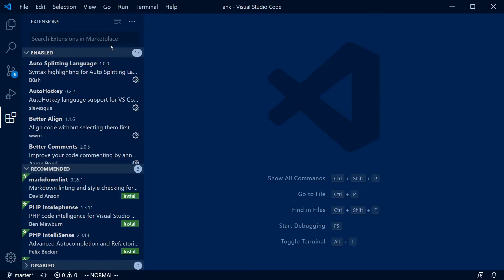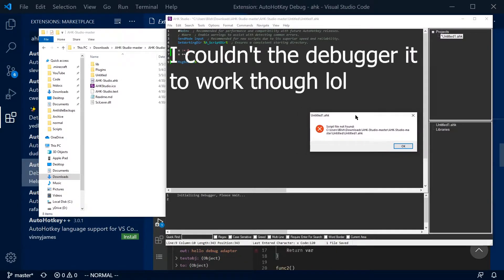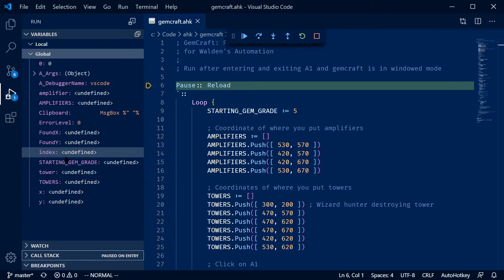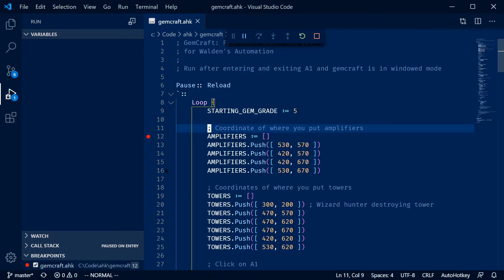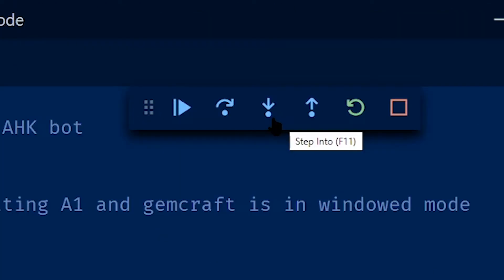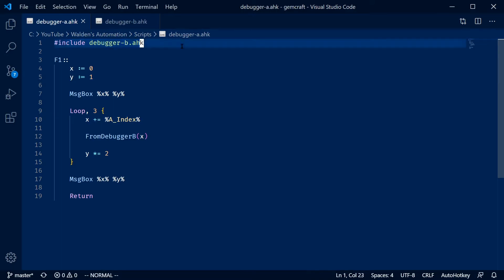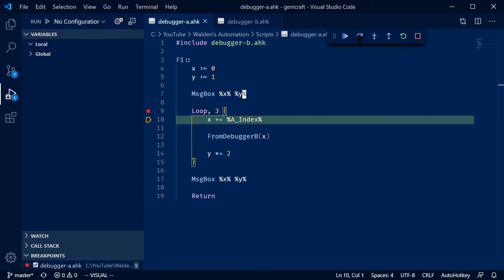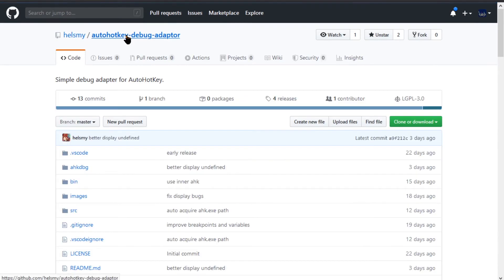AutoHotkey Debugging with a VS Code Extension! | AutoHotkey Tutorials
Walden talks about debugging basics while showing off a newcomer to the Visual Studio Code extension marketplace: AutoHotkey Debug.